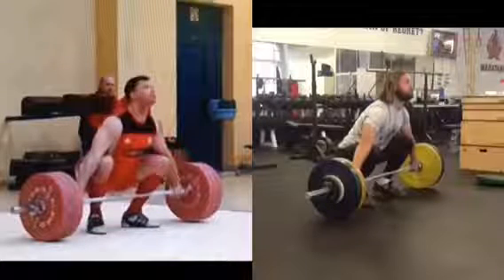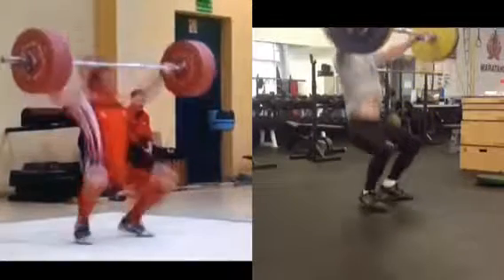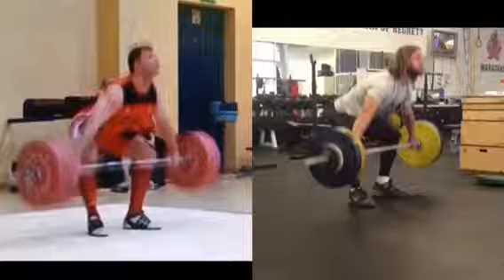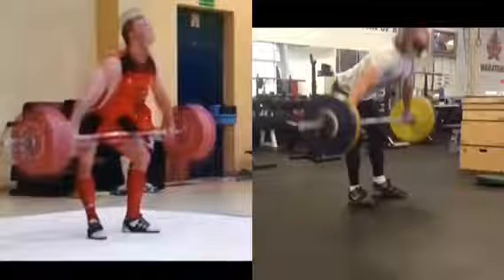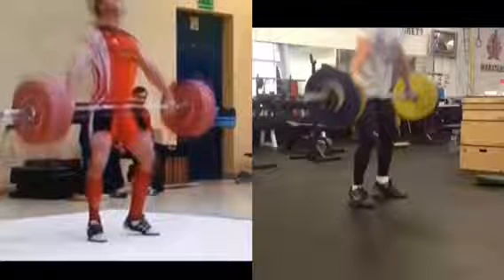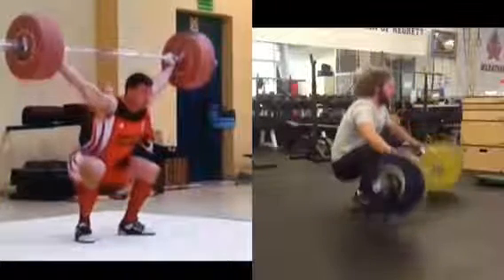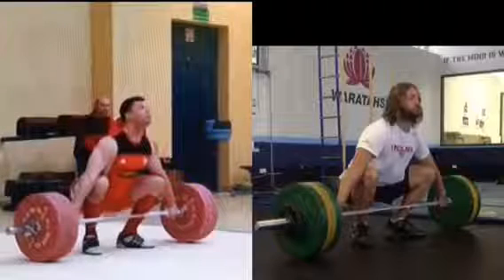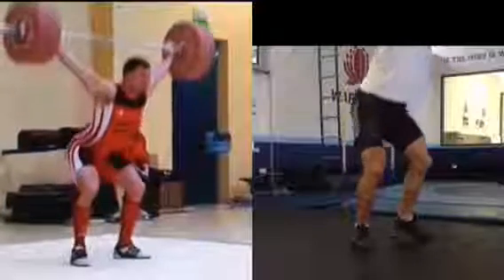Tom snatch analysis pt2